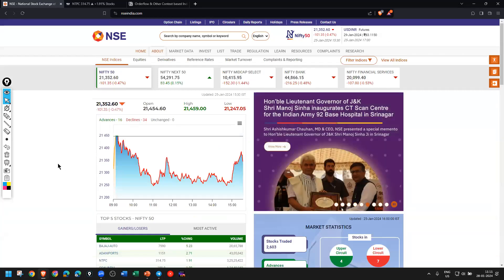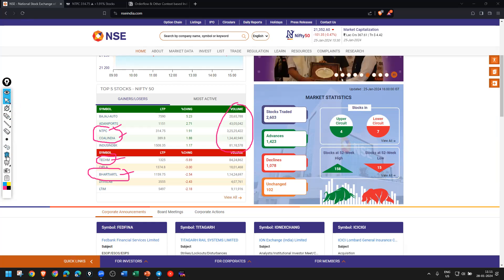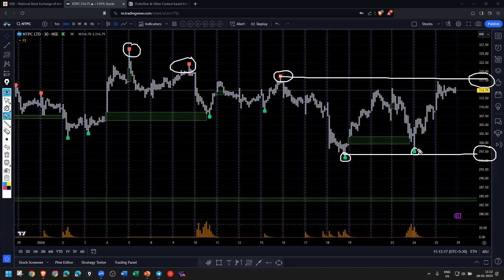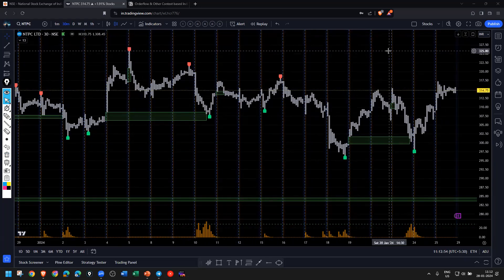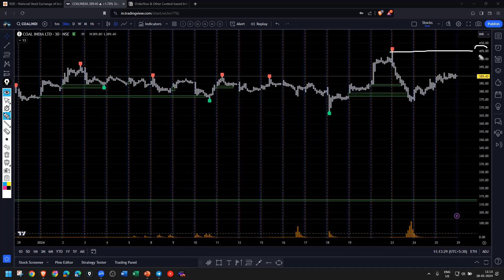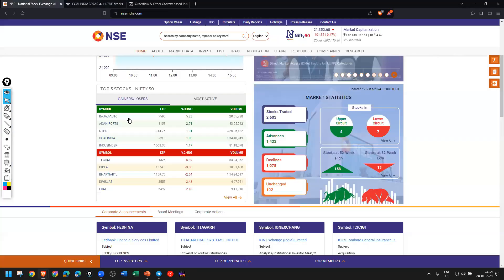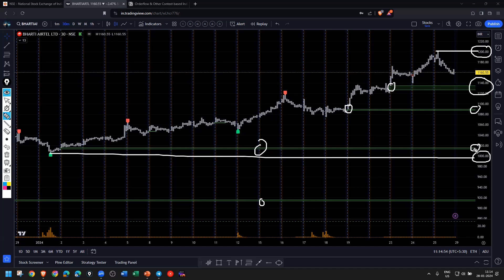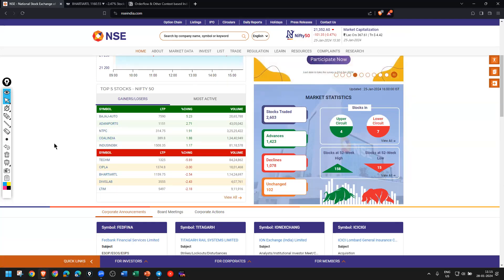29 Jan 2024 - Nifty50 - NTPC, COALINDIA, BHARTIARTL - Stop Order Analysis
In this video, we'll dive deep into the charts and use cutting-edge algorithms to uncover the hidden stop locations that could be affecting your trades. Whether you're a seasoned investor or new to the stock game, this stop order analysis will provide valuable insights to help you make more informed decisions. Don't miss out on discovering where the stops are placed. Tune in now and gain an edge in your stock trading strategy.